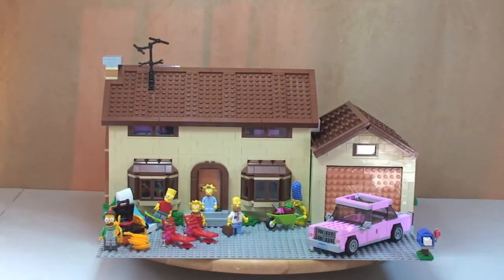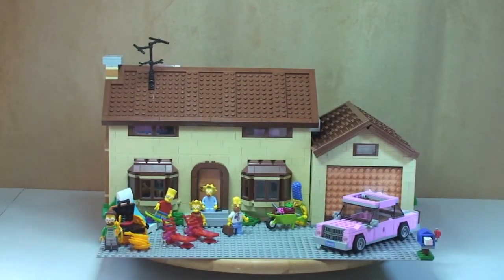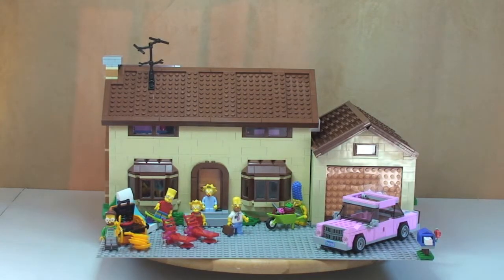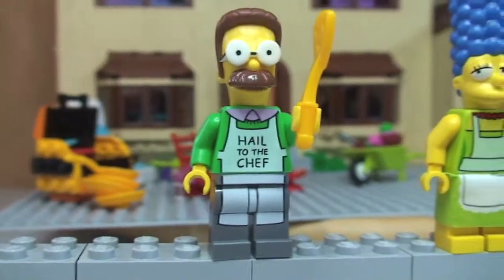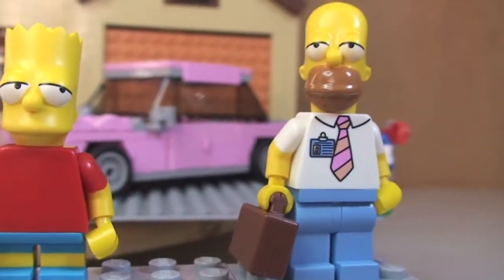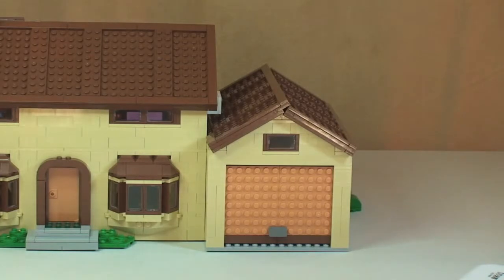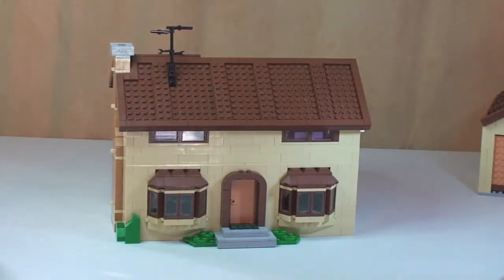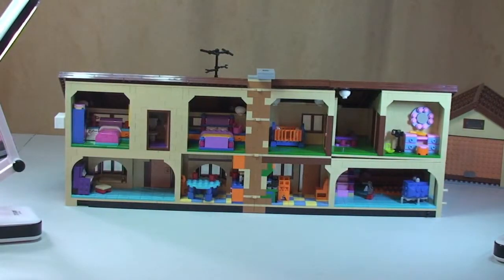LEGO The Simpsons House 71006